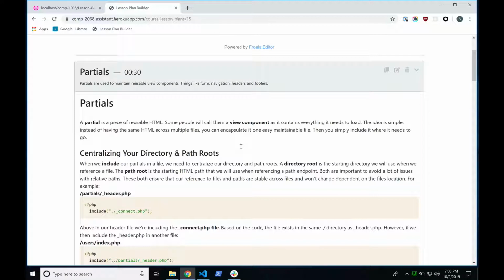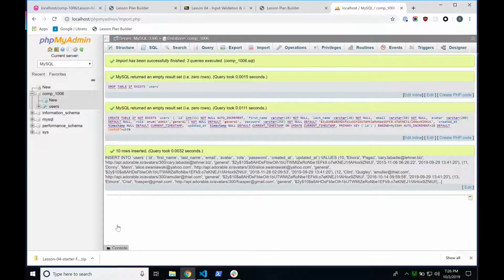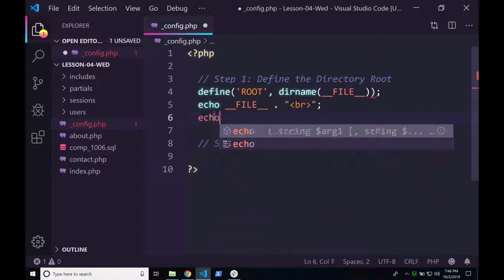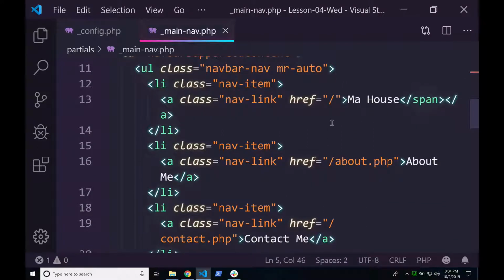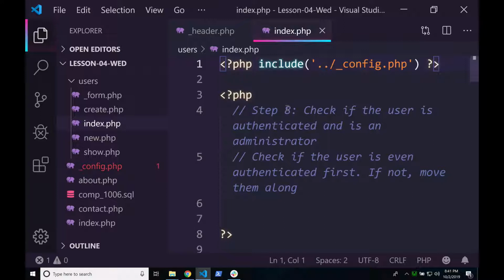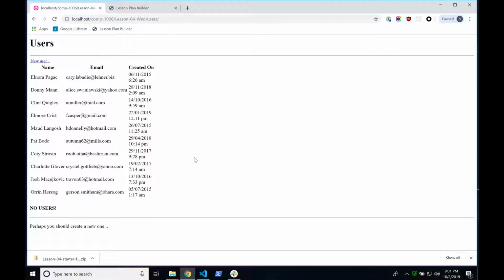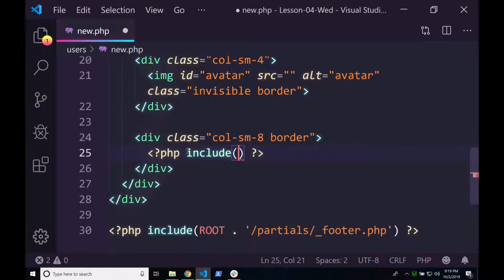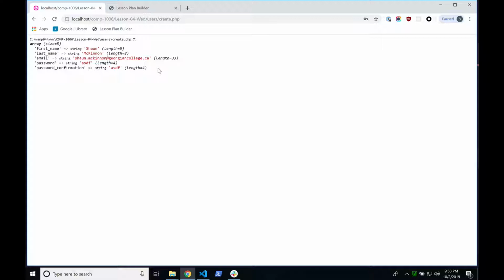Wed Lesson 04 COMP 1006